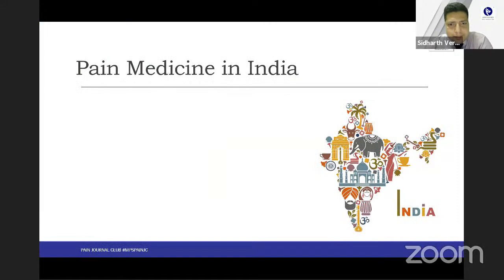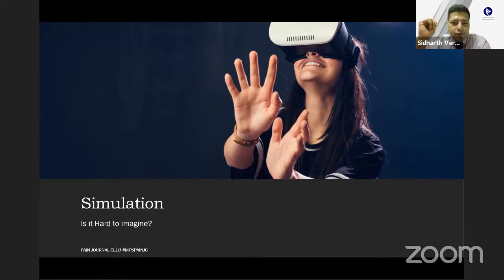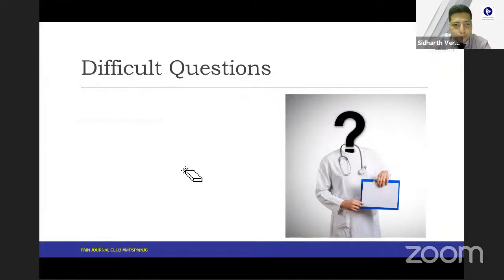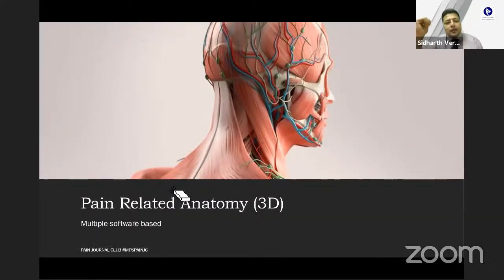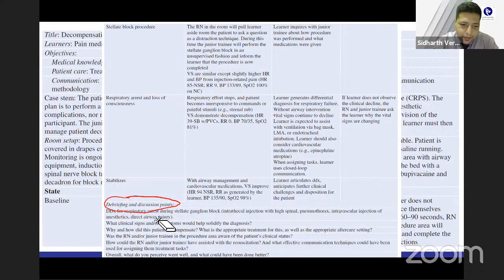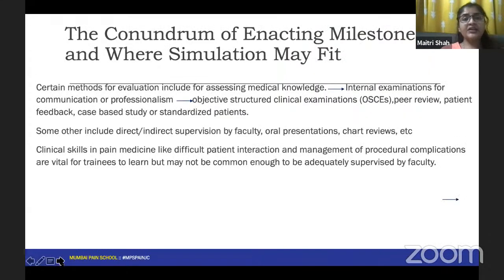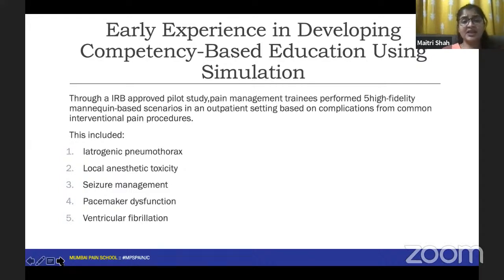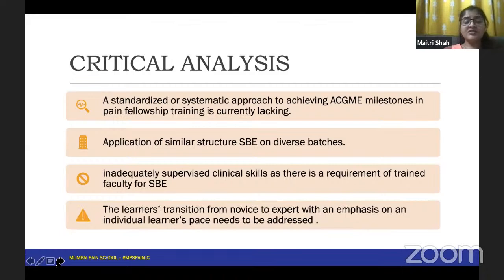Simulation in Pain Medicine :: 📖 PAIN JOURNAL CLUB MPSPAINJC No. 40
📖 PAIN JOURNAL CLUB MPSPAINJC No. 40
An Initiative by DYPU (Fellowship in Pain Medicine) & Mumbai Pain School

🗓️ This week's theme: Simulation in Pain Medicine 💉⚡

👩‍🏫 Speaker:
Dr. Maitri Shah
Fellow in Pain Medicine @DYPU

👨‍🏫 Faculty:
Dr. Aanchal Sharma
MD, Pain Fellowship (USA)
Pain Physician, New Delhi

Dr. Sidharth Verma
MD DNB PDCC (IMS BHU) FIPP (WIP USA) EDPM (Spain) FIAPM
Spine & Pain Physician
Associate Professor
Mentor for Fellowship in Pain Medicine
DY Patil University, Navi Mumbai